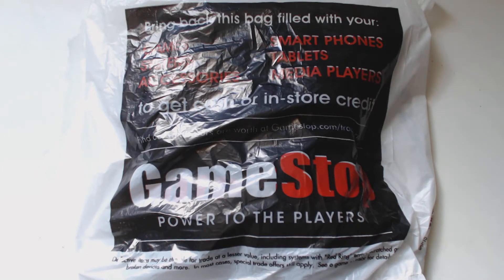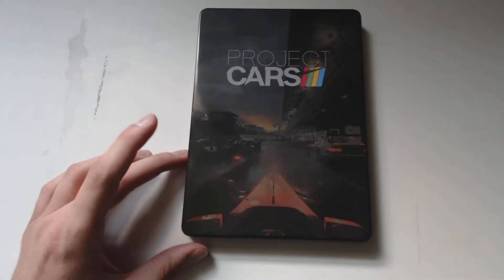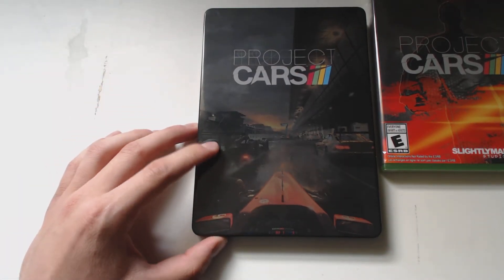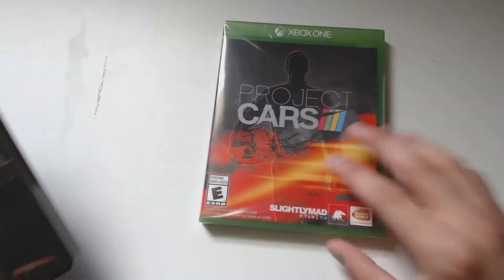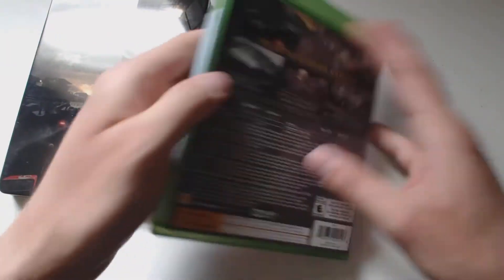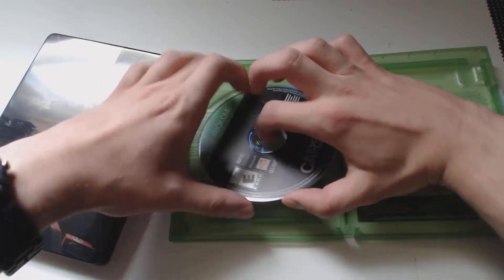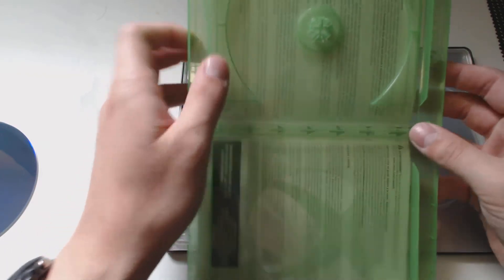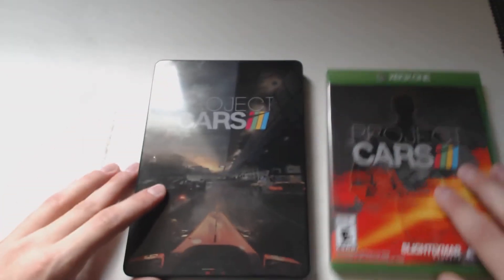Project CARS GameStop Exclusive Unboxing Xbox One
My unboxing of Project Cars for Xbox One with the GameStop pre-order bonus steel case which is essentially what you get with the more expensive Limited Edition minus the DLC car pass.